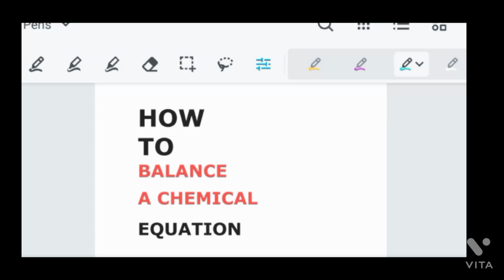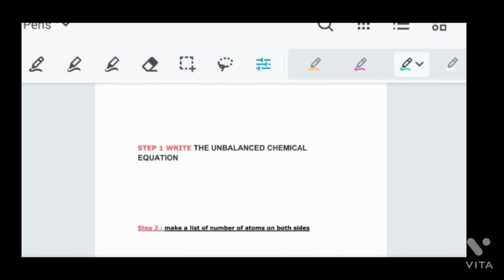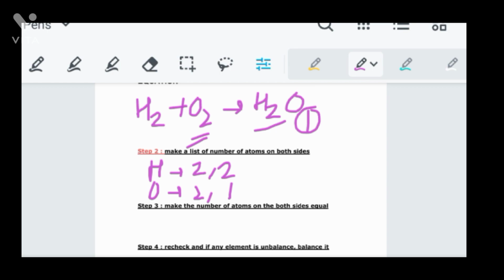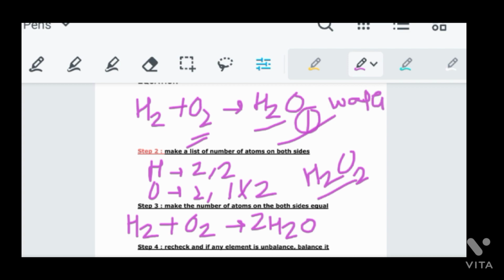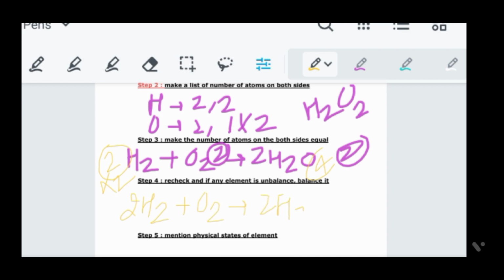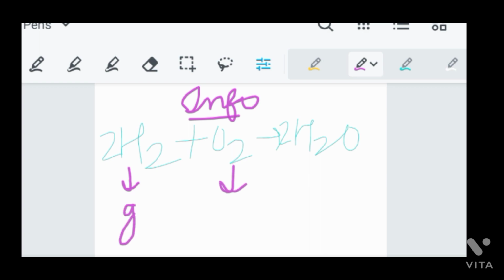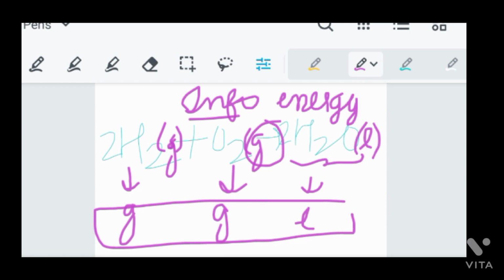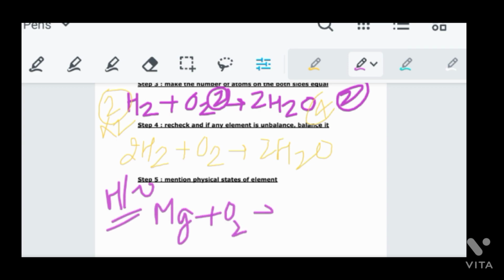How to balance a chemical equation || class 10 || chapter 1 || full explanation